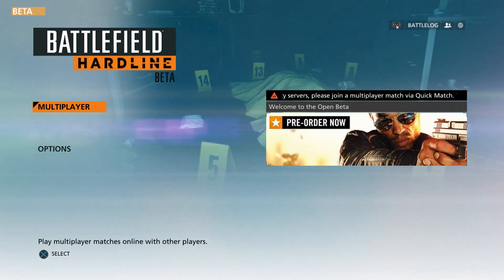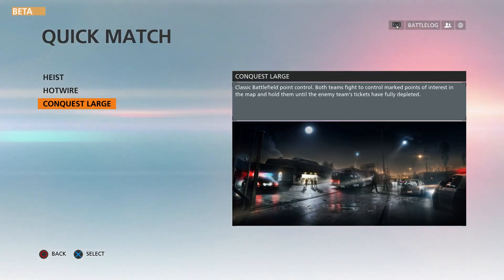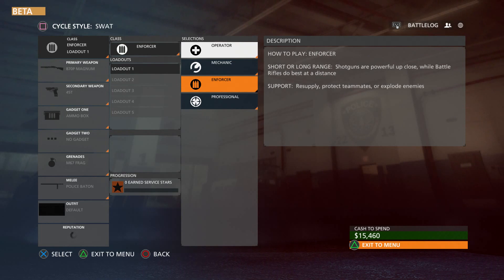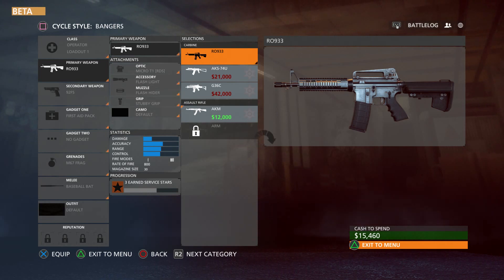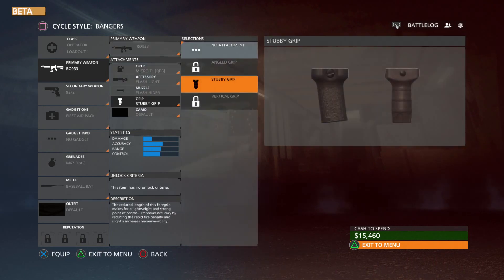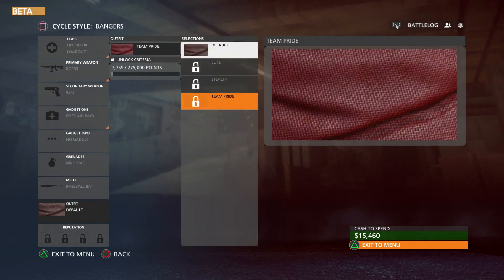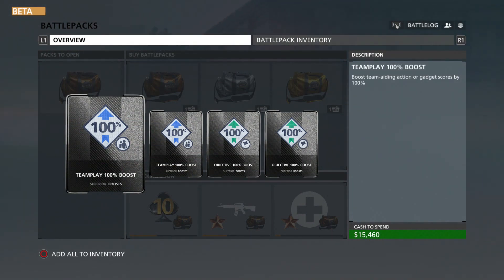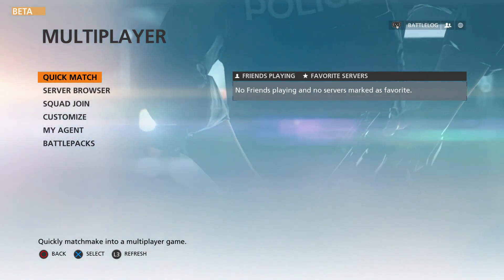2015 Battlefield Hardline Beta (PS4) Gameplay - Menus and Customization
2015 Battlefield Hardline Beta (PS4) Gameplay - Menus and Customization

For The Gamers - Bringing you the latest and greatest video games!